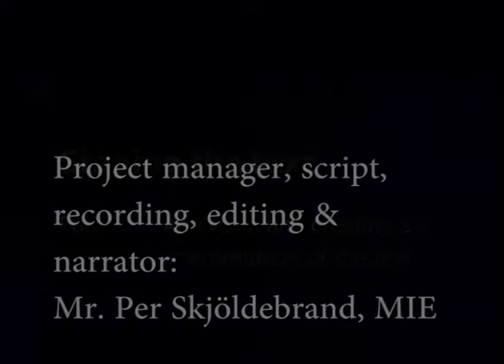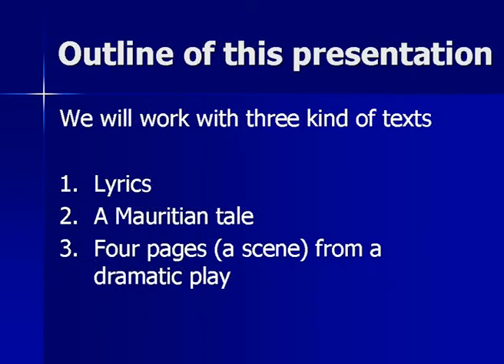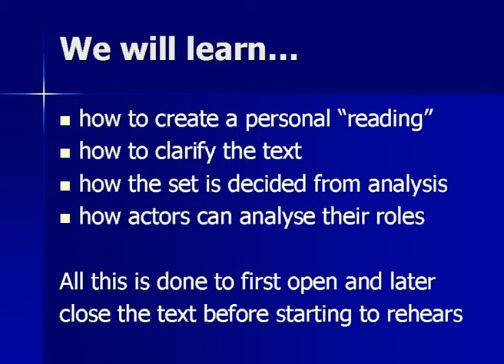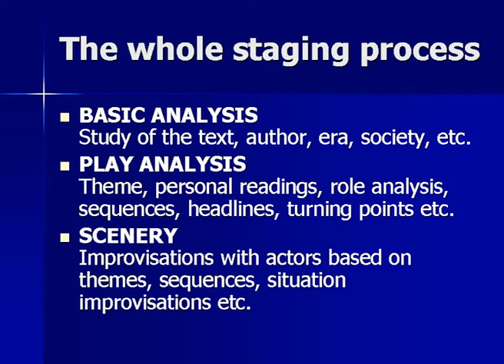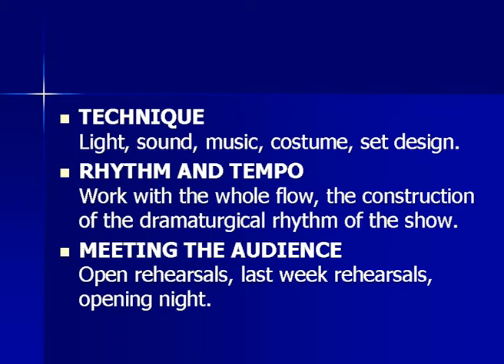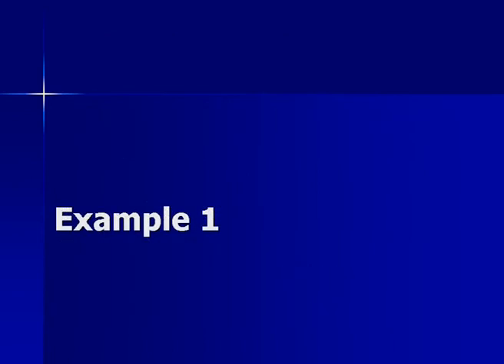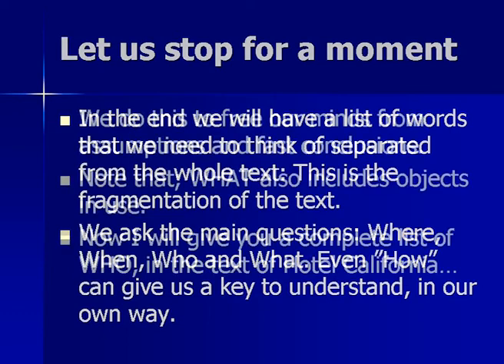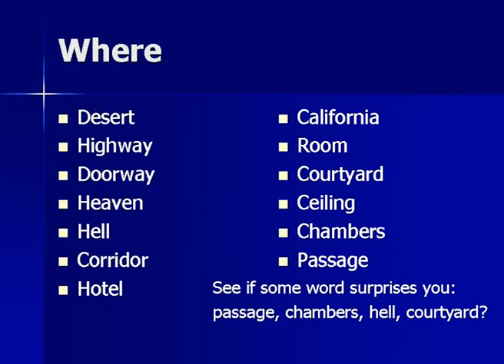Staging the text Part 1, Episode 1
This is the first part of 2 films called Staging the text.
The second part will deal with the process of transforming a text into something visible. That process takes primary place between the director and actors. Even if set designers, costume designers, etc is very important. But without actors, no staging in theatre.

This first part is divided into 3 episodes that will make you, step by step, understand the tool or method in analyse a text for the stage. The title of all three episodes is: Analysing and creating an interpretation of the text.

In episode 1 we will learn how to open up the text by fragmenting into pieces using What, Who, When and Where. They are the elements that later can be put together in a new way according to your interpretation.
The text in this episode is the lyrics Hotel California.

The second episode will explain how to find a theme, conflicts, turning points and conflict levels. In this part we will go through the process from opening to closing. When deciding a theme the closing process starts. We have a direction to where to go in the continuation of analysing and rehearsing. We will see how an action protocol are used to create a better understanding of the story.
The text in use in this episode is the tale The Monkey and the tortoise.

The third, and final episode, will use a dramatic scene “The pelican” to show how we can use a more intuitive method to get ideas for staging. After that we will go back to the method of closing the text with the use of sequences and headlines. The script is now prepared for investigation with actors on stage. The final part show how the actors can analyse their roles or characters.